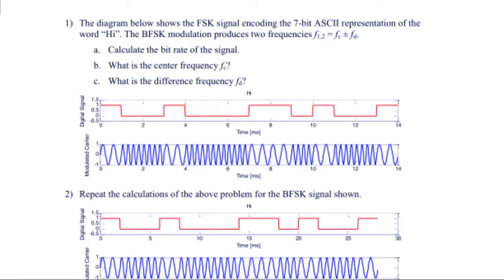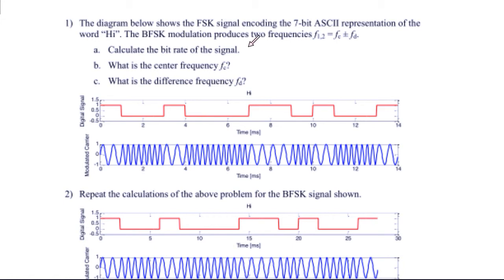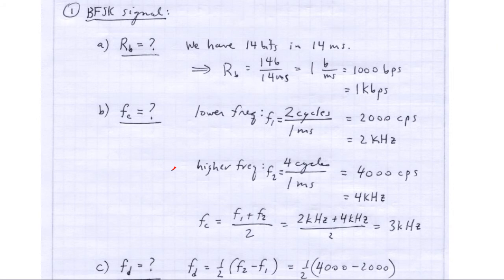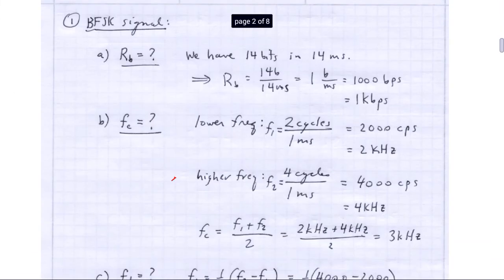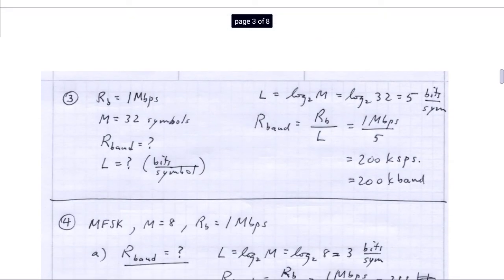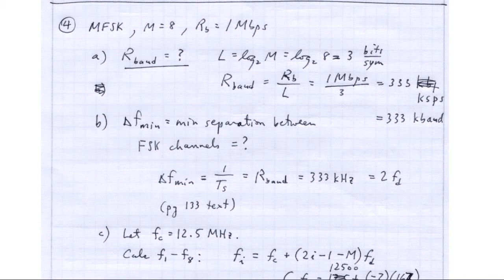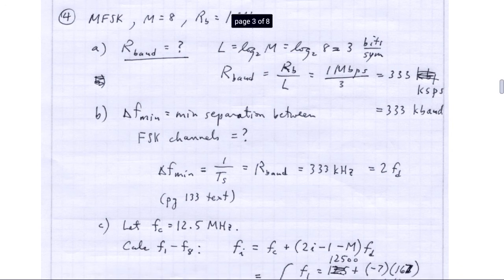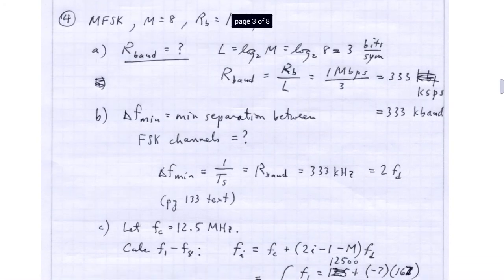FSK_Modulation_Ex1